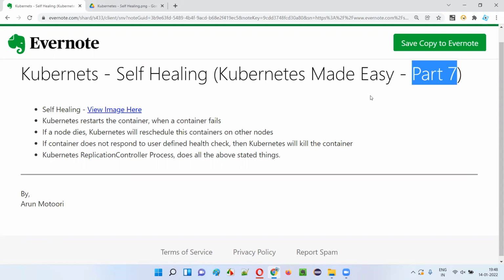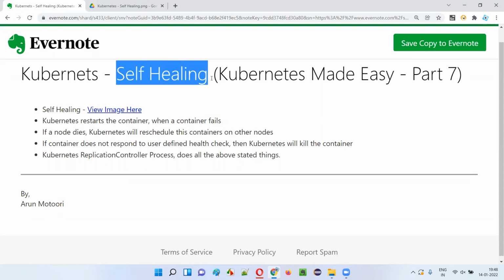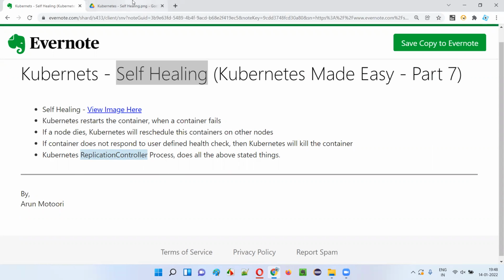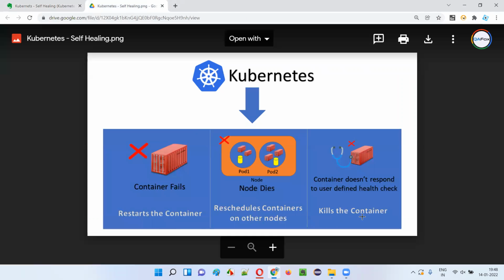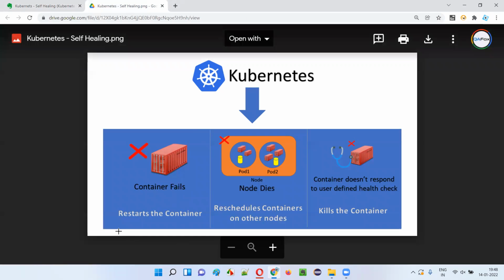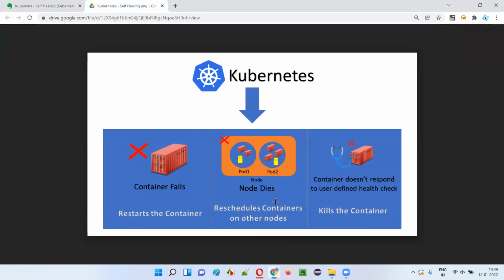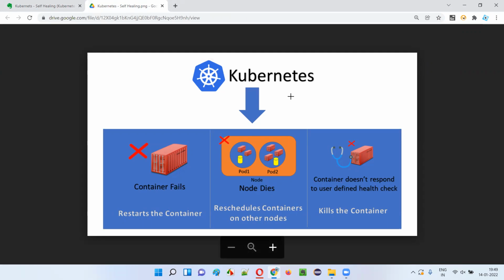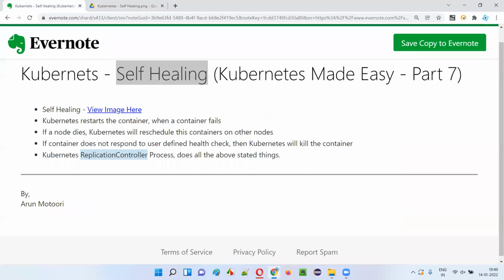Kubernetes - Self Healing (Kubernetes Made Easy - Part 7)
In this session, I have explained one of the features of Kubernetes i.e. Self Healing.

The below question is answered in this session:

- How does Kubernetes perform Self Healing?